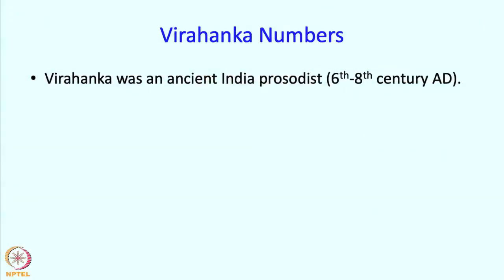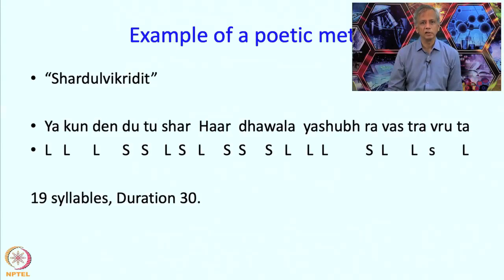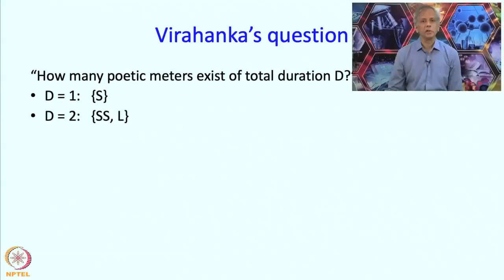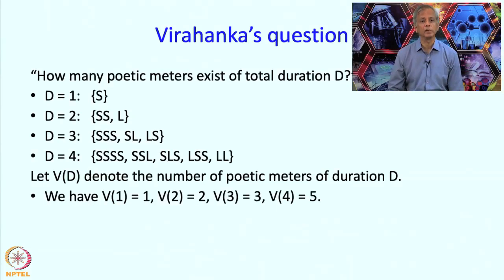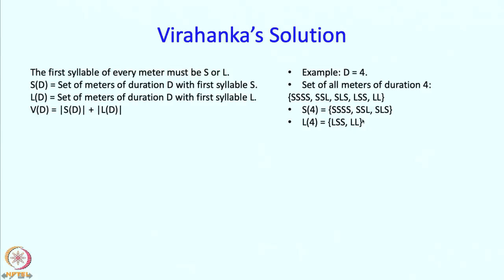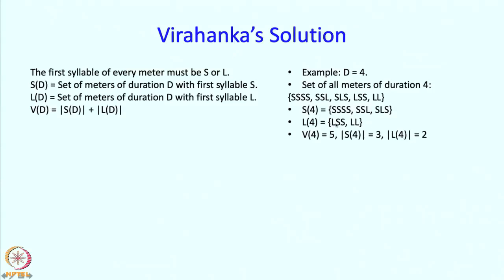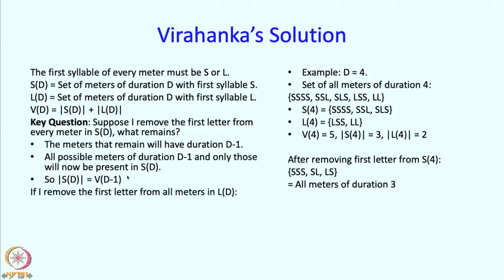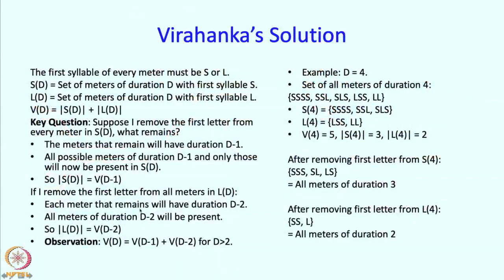Lecture 12 : Virahanka Numbers Part 1 : Introduction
Virahanka  Numbers Part 1 : Introduction